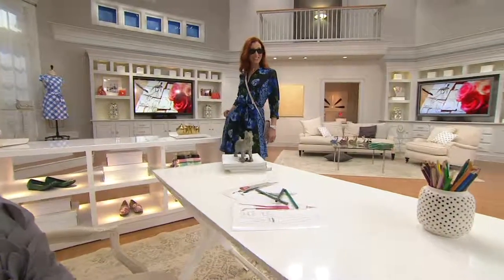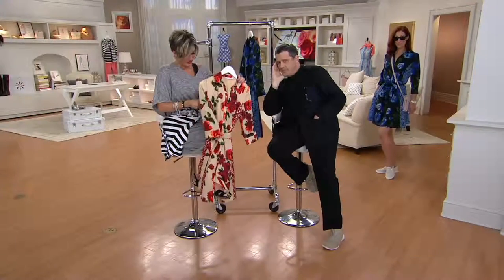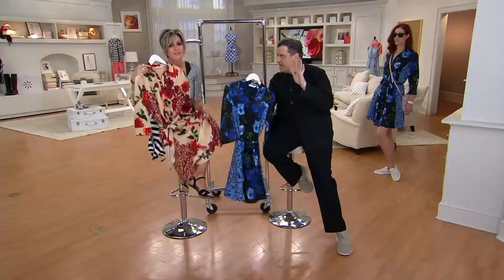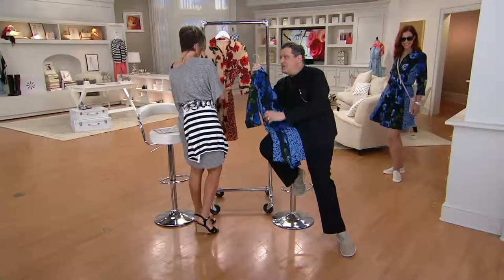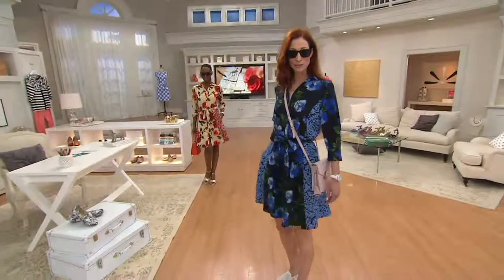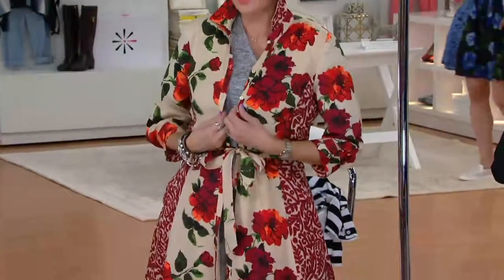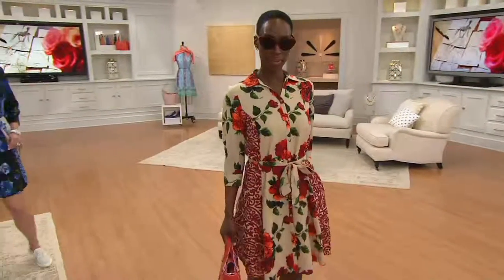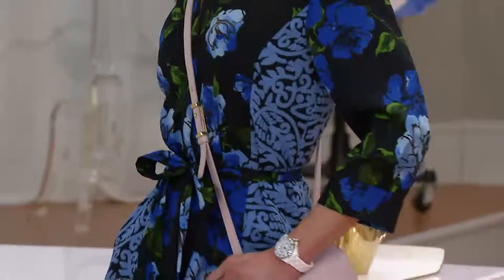Isaac Mizrahi Live! Engineered Floral Shirt Dress on QVC